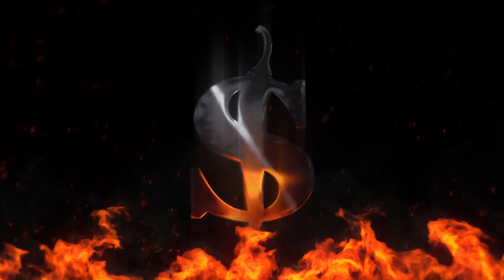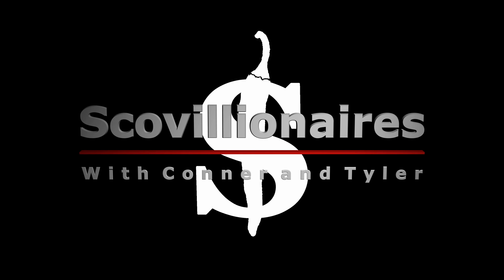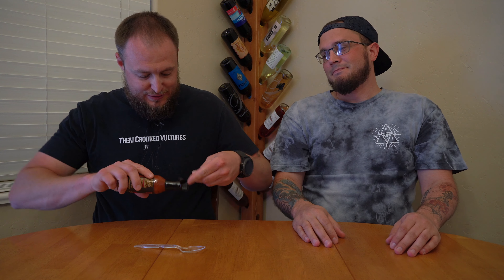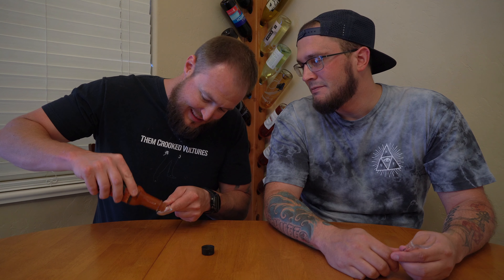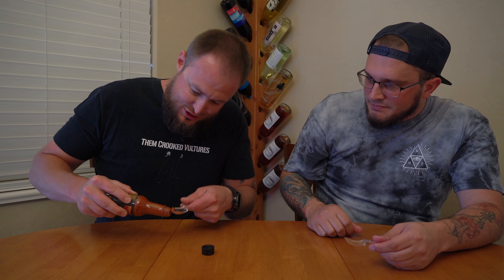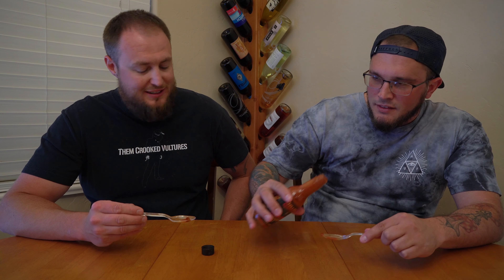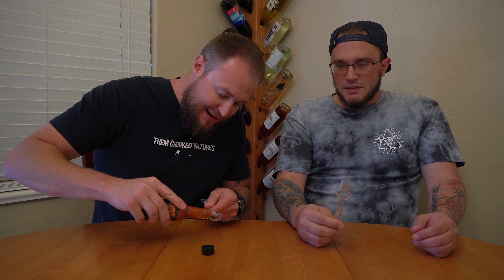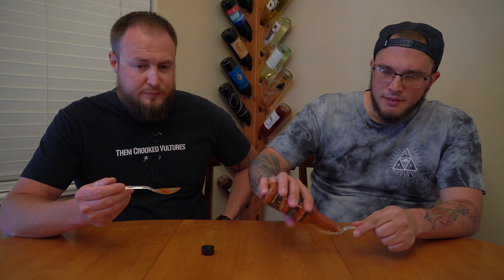Hell Fire Fear This! | Scovillionaires Hot Sauce Review #26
Hell Fire Fear This! | Scovillionaires Hot Sauce Review